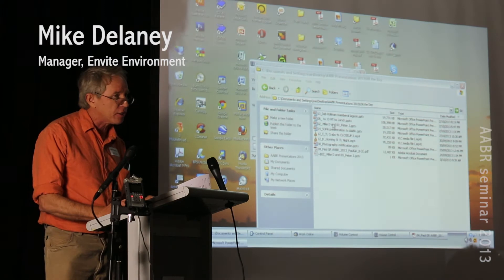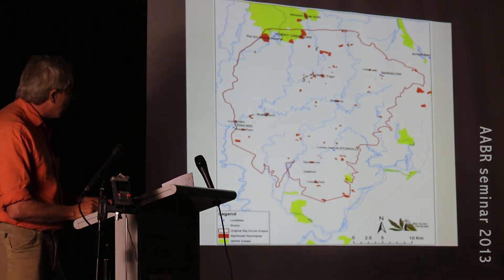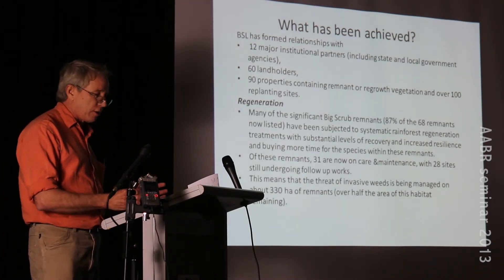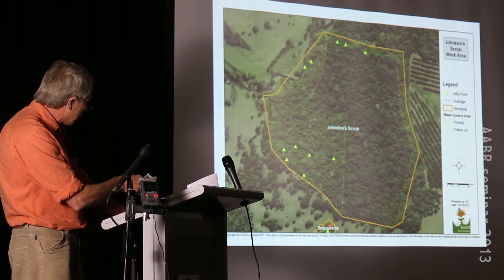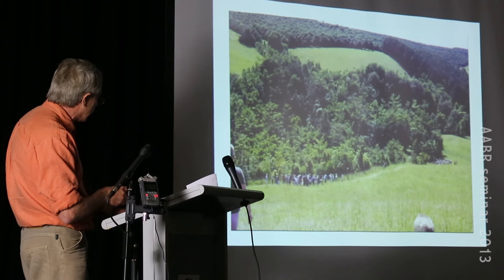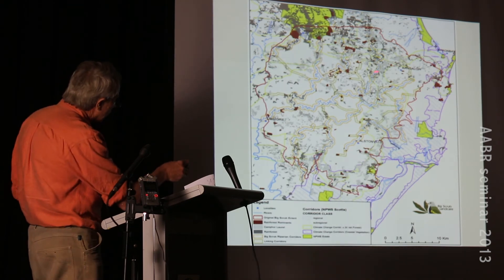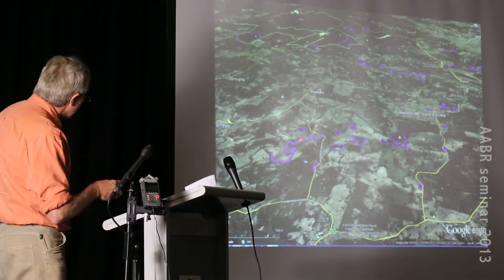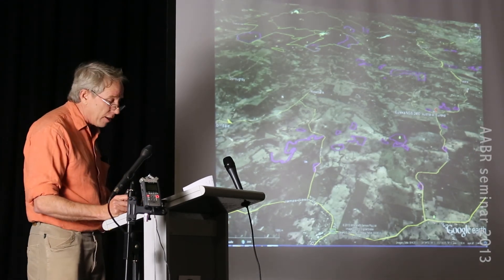Integrating rainforest regen regrowth and plantings in an agricultural landscape. Mike Delaney.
If you want to be inspired by a catchment based landcare group, the video of the Big Scrub landcare group, is well worth a watch. Mike Delaney, from EnVite outlines the strategic approach of the landcare group towards education and re-establishing corridors across the Big Scrub, an area just east of Lismore on the far north coast of NSW. He also explains his approach to dealing with forests of Camphor laurels.

Original presentation title: Integrating remnant regeneration, regrowth and plantings across an agricultural landscape – Big Scrub Rainforest, Northern NSW. Mike Delaney